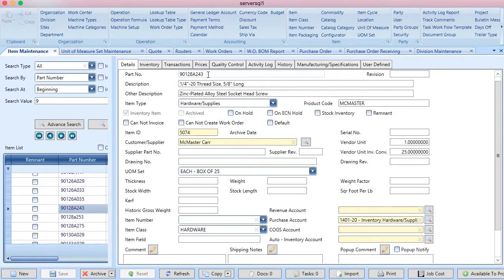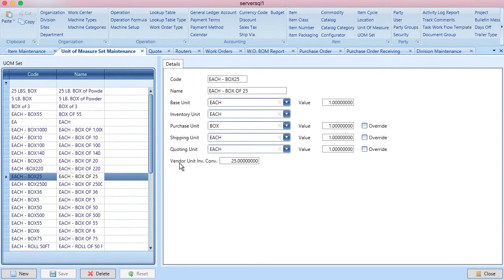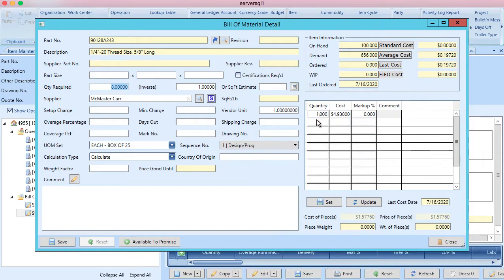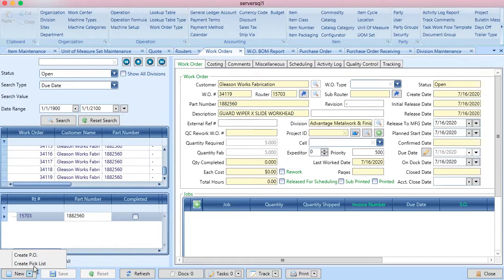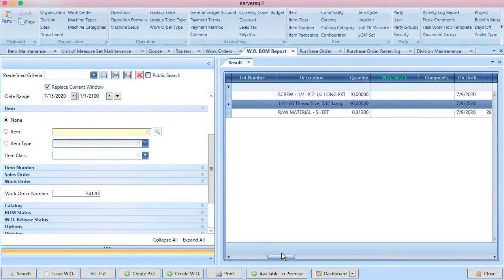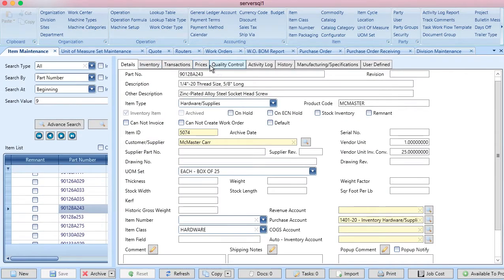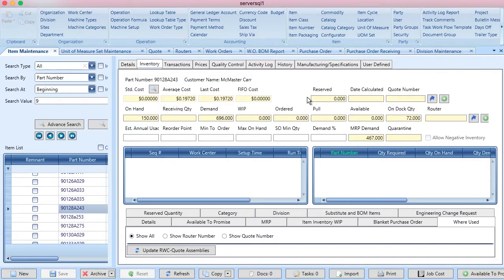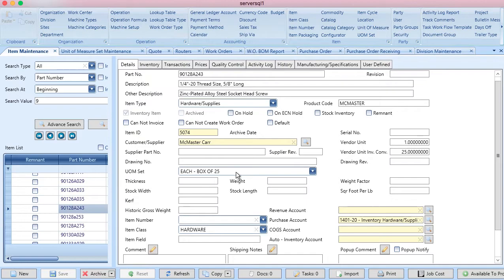MieTrak - Hardware (Box) Setup